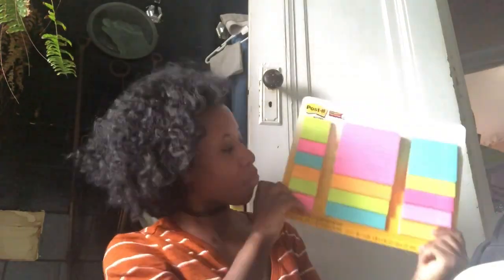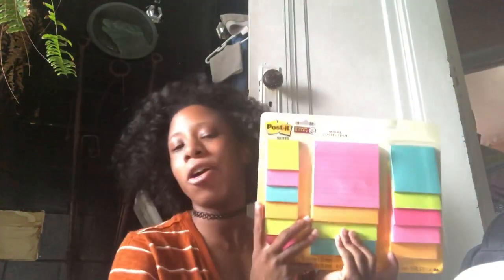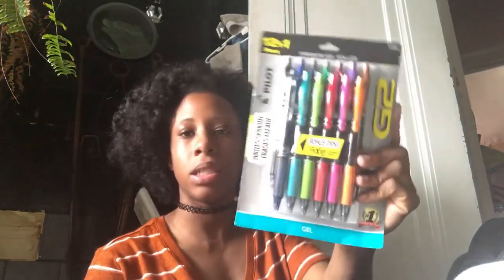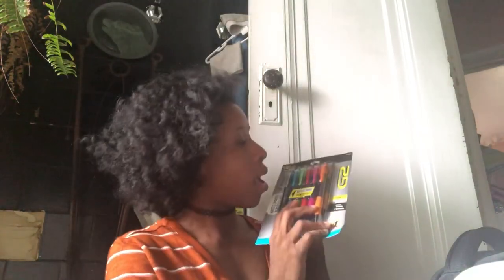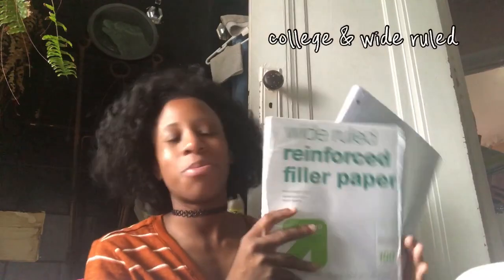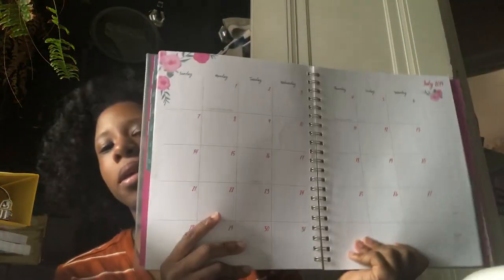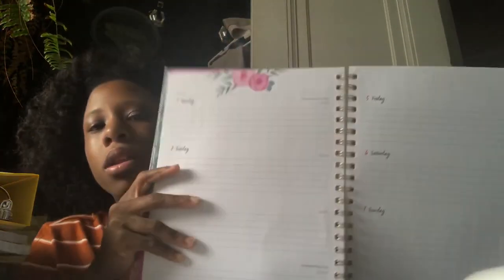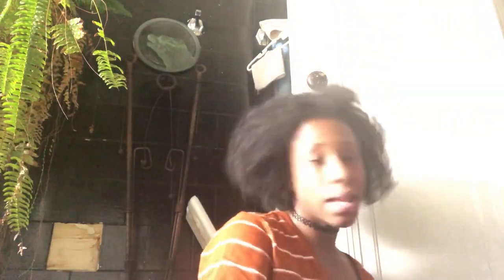What’s In My BackPack | College Edition 2019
Hope you guys enjoyed this video. Don’t forget to leave any college questions down below and I will feature it in my college q&a.